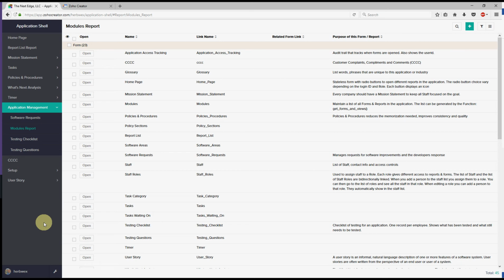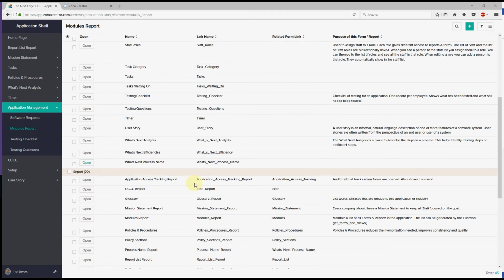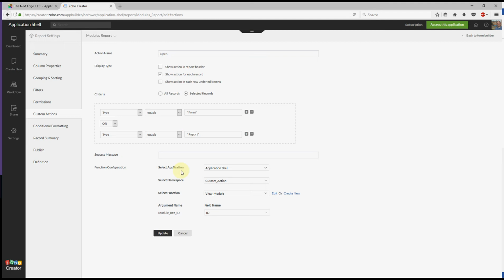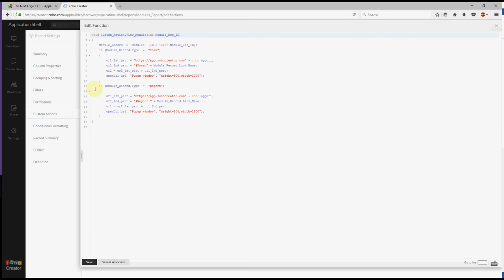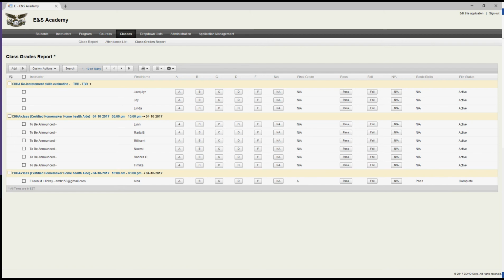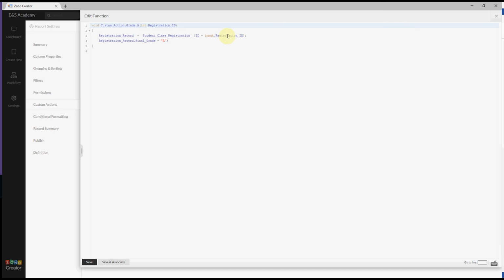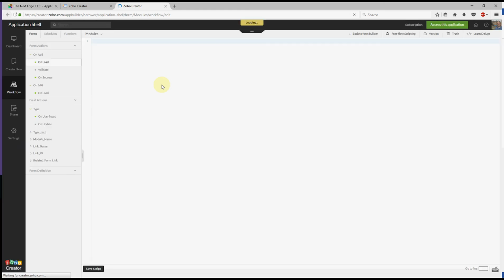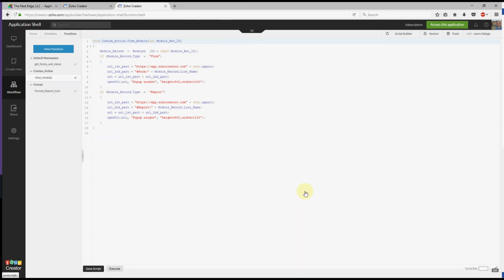Zoho Custom Actions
Custom Action buttons add power to an application. They can also reduce the steps in a process.